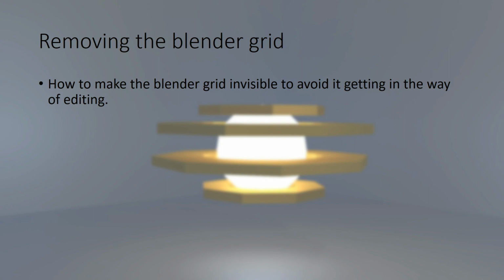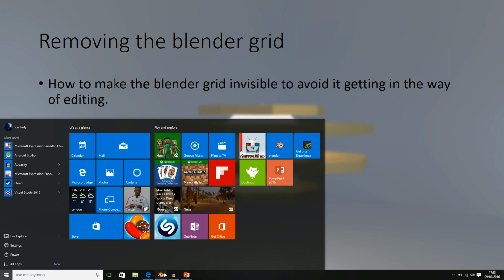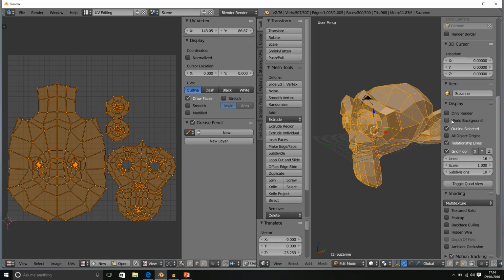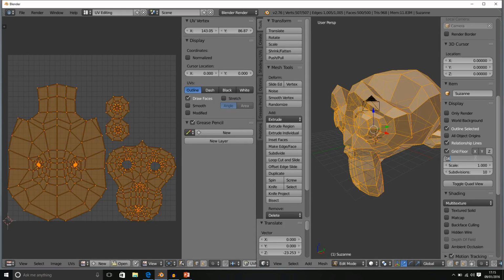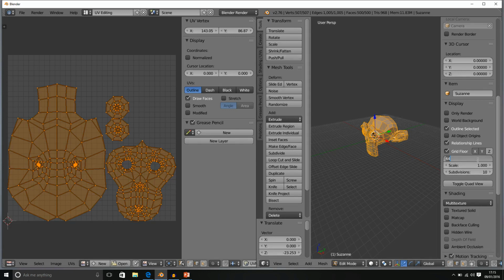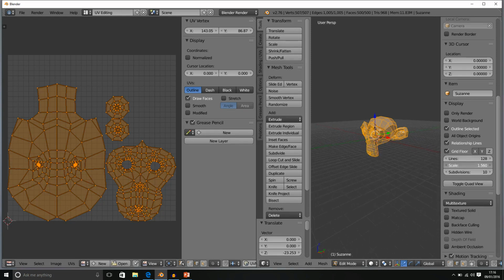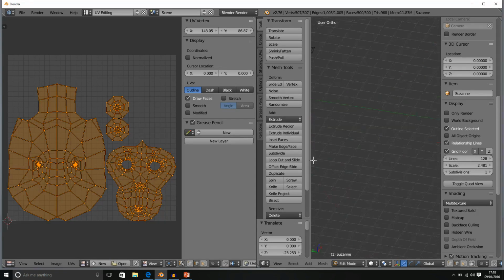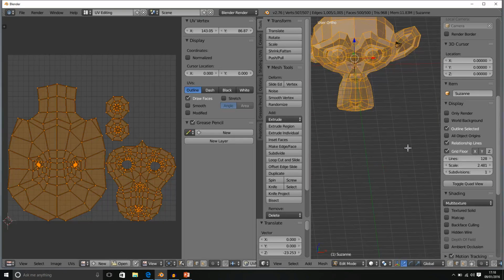178165 121 Removing the blender grid Learn Blender 3D Become An Artist By Creating Over 50 Mod